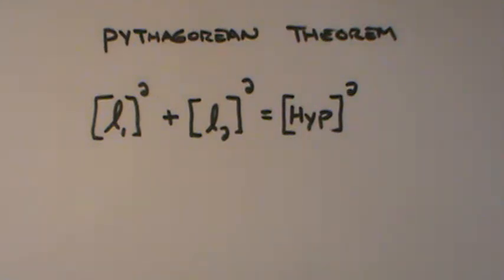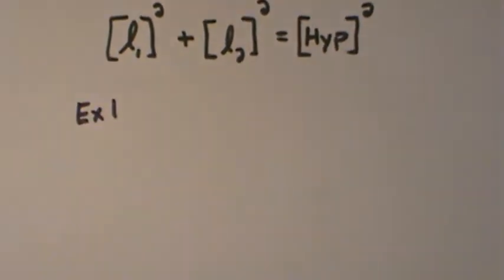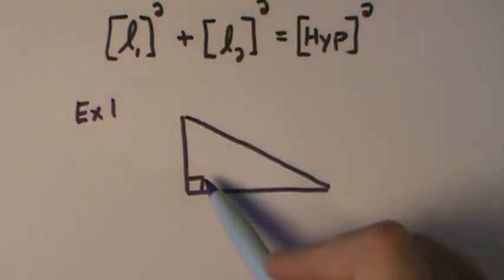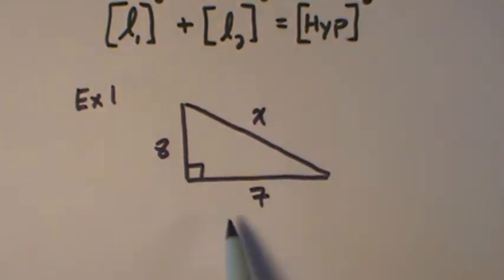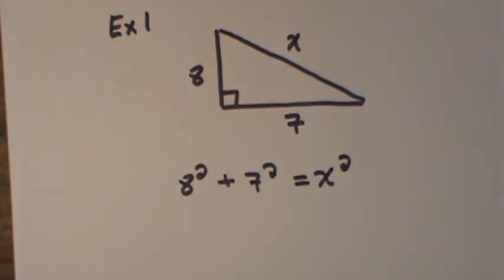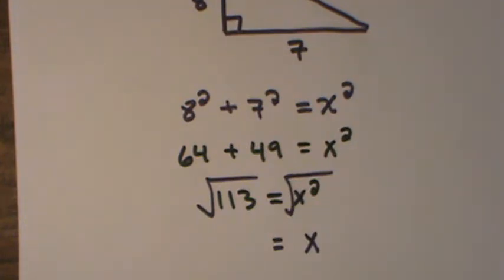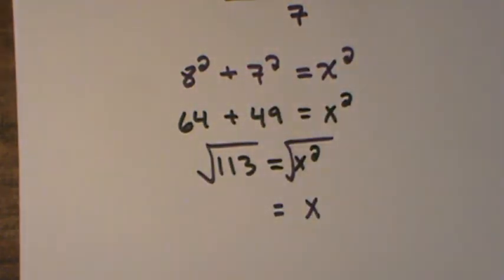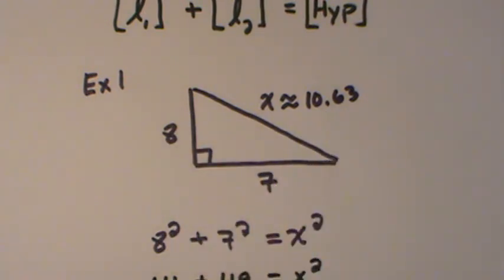Pythagorean Theorem (Example 1)